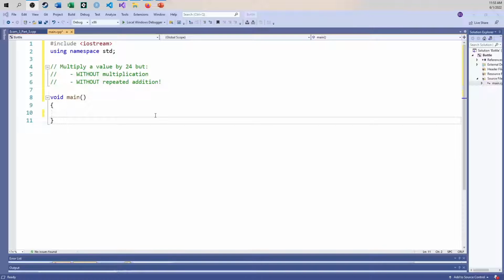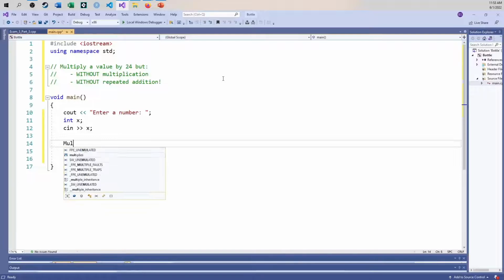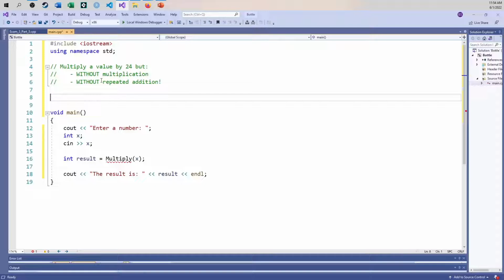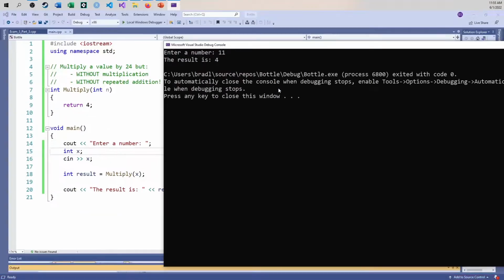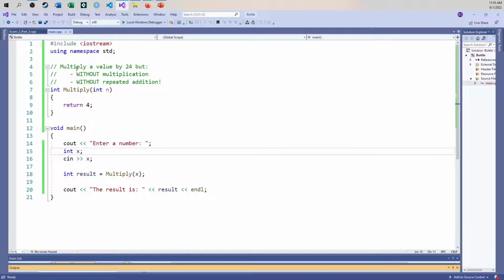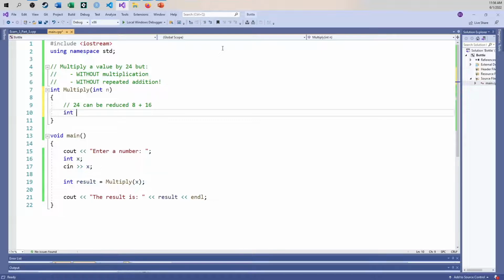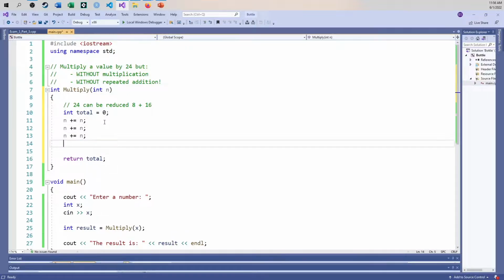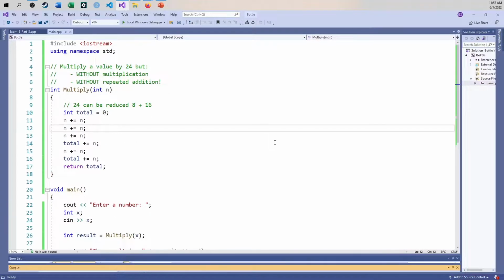Multiplication Without Explicitly Multiplying Using C++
Without using multiplication or a whole ton of additions, how would one multiply a value by 24 efficiently?  Find out in this video using C++.